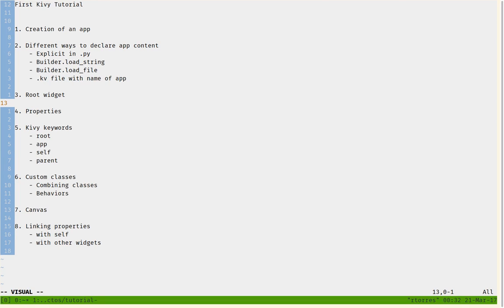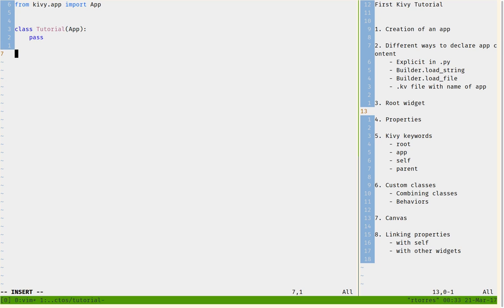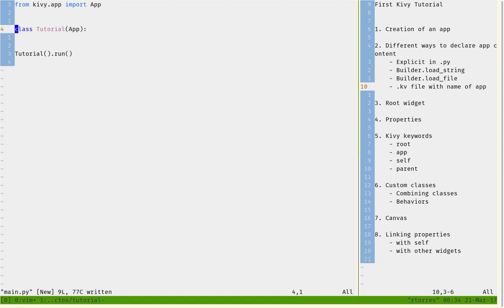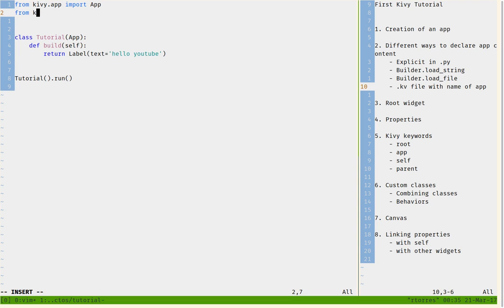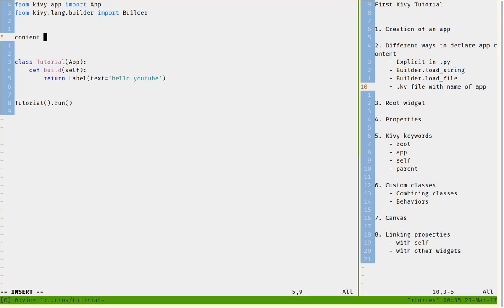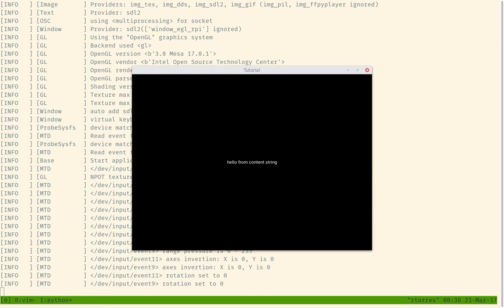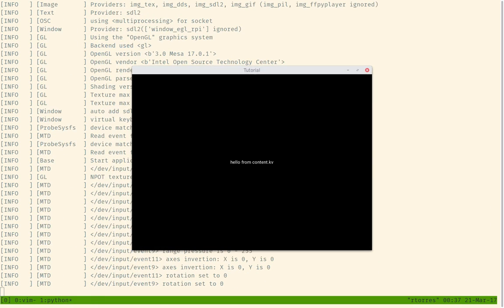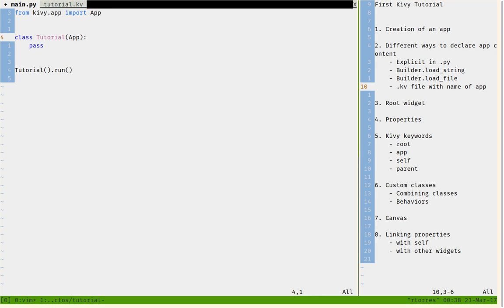kivy tutorial series - Creating an app and declaring its content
In this video we will go trough the basics of creating a kivy app.
We will also learn different ways to declare what the app will contain